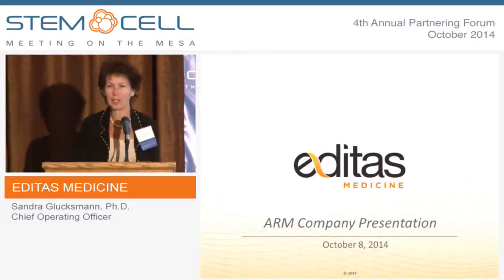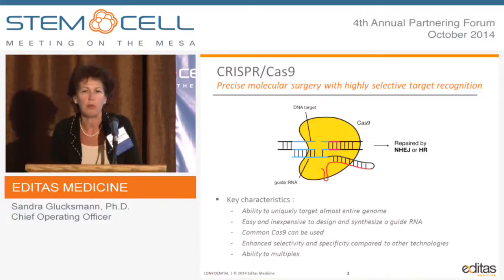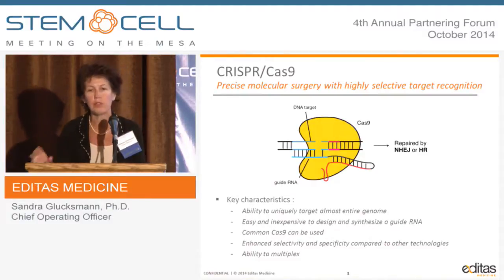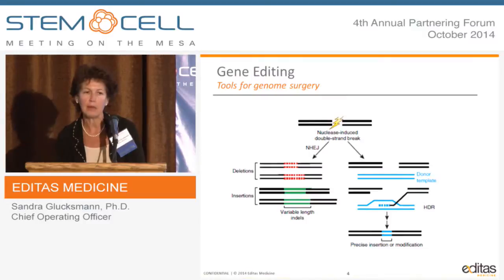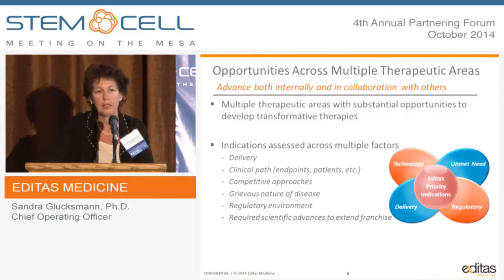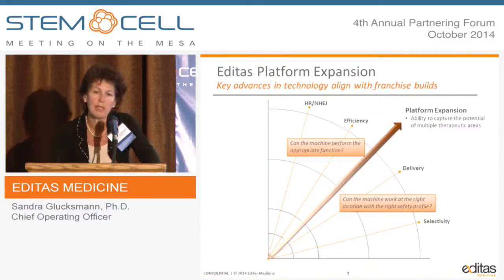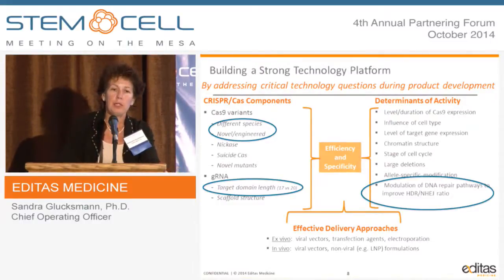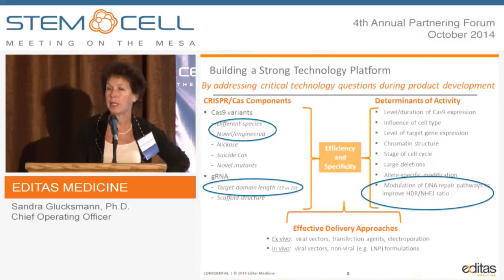Editas Medicine - Company Presentation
Presented by: Sandra Glucksmann, Ph.D., Chief Operating Officer
Editas Medicine is a transformative genome editing company founded by world leaders in the fields of genome editing, protein engineering and molecular and structural biology, with specific expertise in CRISPR/Cas9 and TALENs technologies. The company’s mission is to translate its genome editing technology into a novel class of human therapeutics that enable precise and corrective molecular modification to treat the underlying cause of a broad range of diseases at the genetic level. The company has generated substantial patent filings and has access to intellectual property covering foundational genome editing technologies, as well as essential advancements and enablements that will uniquely allow the company to translate early findings into viable human therapeutic products. Editas was founded in 2013 with $43 million in Series A venture capital financing led by leading health care venture capital firms Flagship Ventures, Polaris Partners and Third Rock Ventures with participation from Partners Innovation Fund.